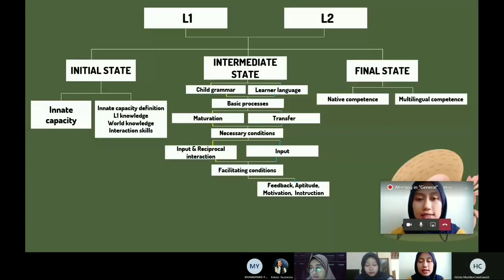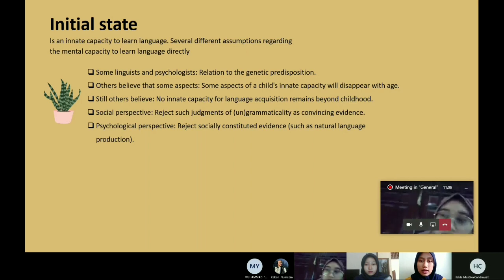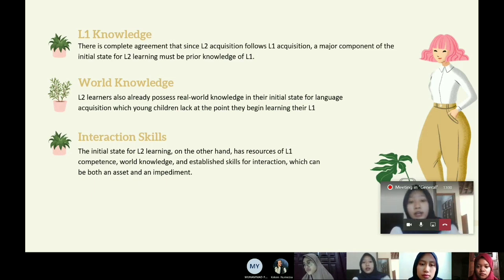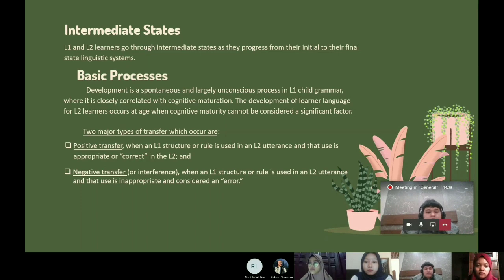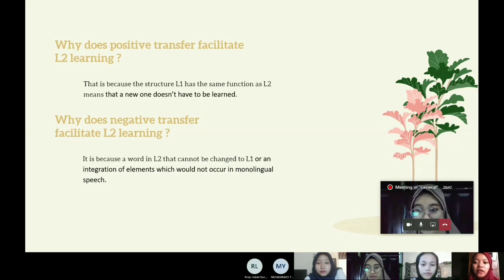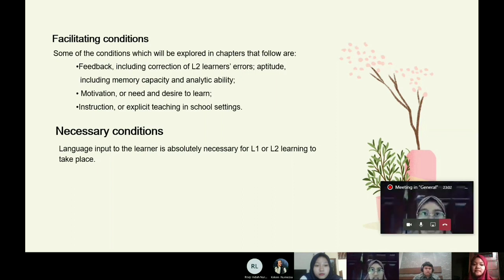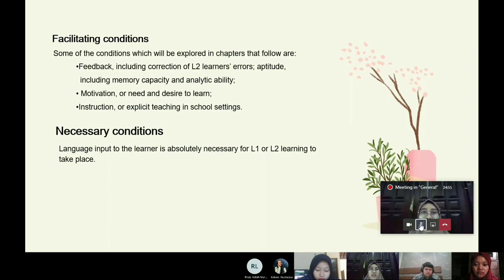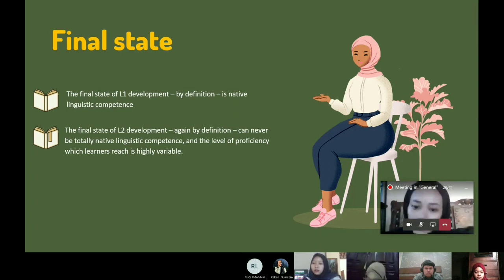L1 Vs L2 (Saville-Troike pages 16-21), LLA Class D, Group Yellow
Hi everyone!
We are very grateful to Miss Arifah Mardiningrum, M.A. for giving us time to correct the previous wrong video. May Allah always give blessings to Miss Arifah and her family.

Group member:
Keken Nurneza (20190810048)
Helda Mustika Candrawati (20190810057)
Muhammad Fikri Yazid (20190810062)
Rizqi Indah Nur Laili (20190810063)
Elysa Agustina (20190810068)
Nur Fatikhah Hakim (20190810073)